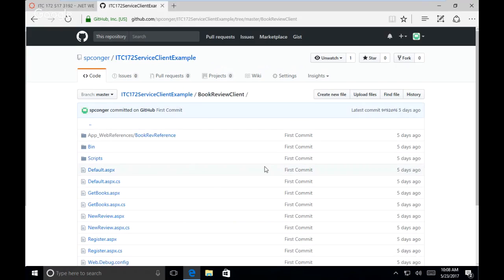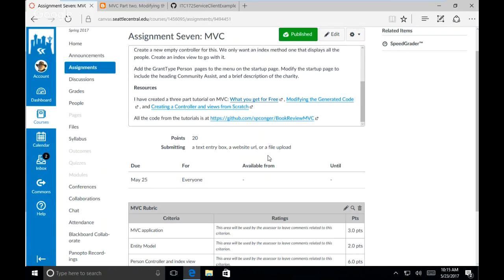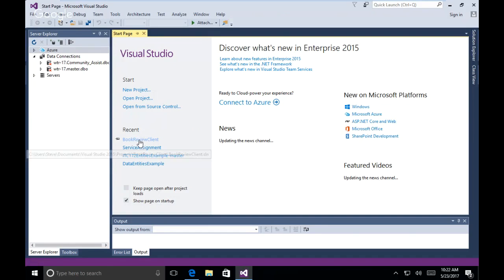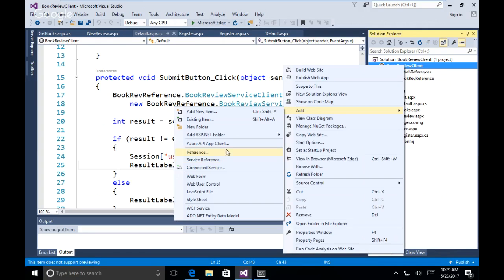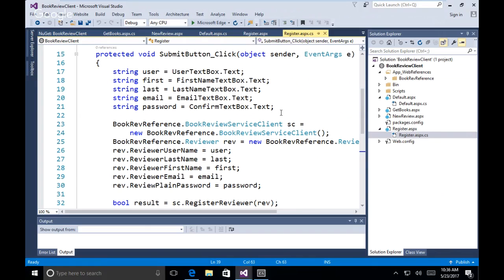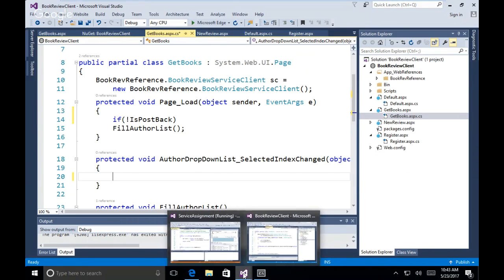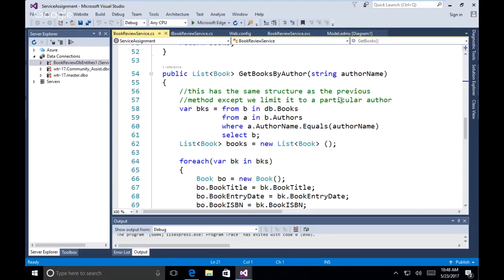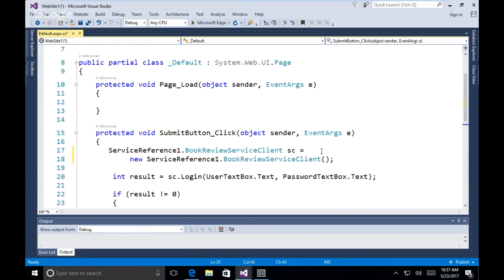ITC2225232017_WhileIAmGone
Things you can work on while I am gone